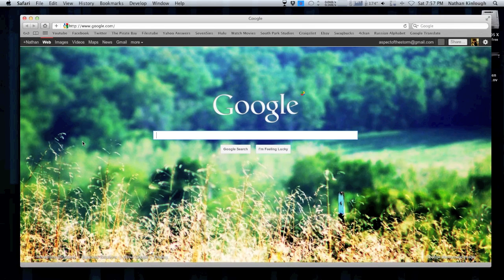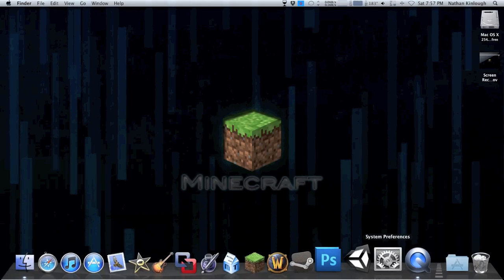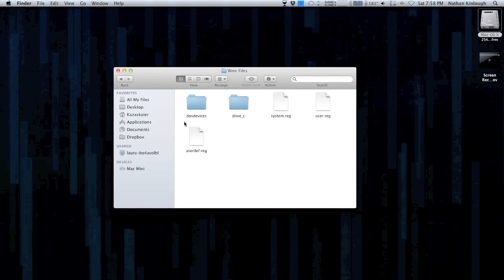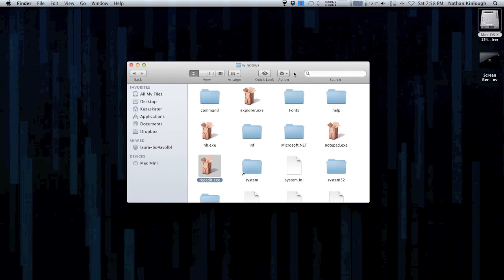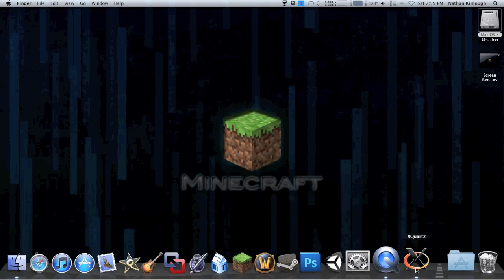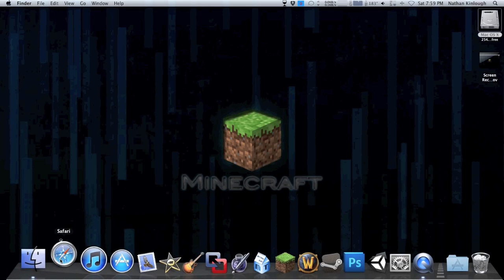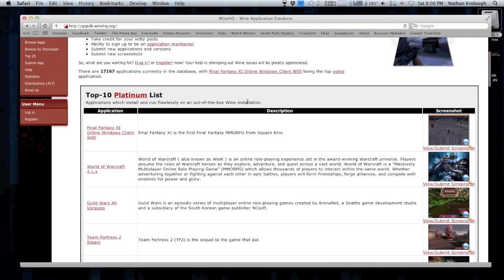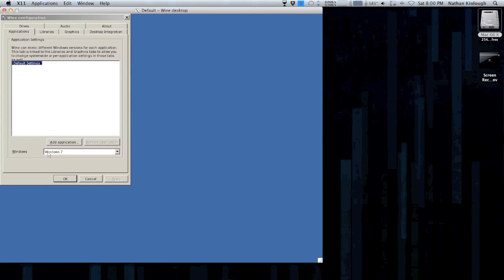How To Install Wine On Mac (Easy Method)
A quick tutorial on how to install Wine on Mac OS X. This is one of the easier methods because the other one involves a lot of Terminal commands and waiting, where this one is more self explanatory and easy. download the DMG (Its around 80 MB). Then you can install it like a normal Mac application and run almost any .EXE you want.

Oh, and if the link doesn't seem to work, try using a browser other then Safari.